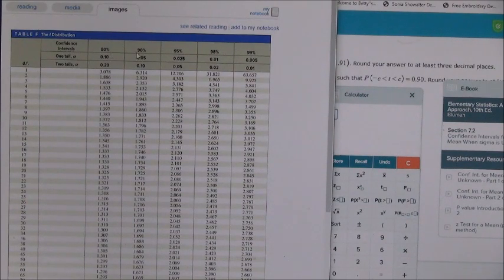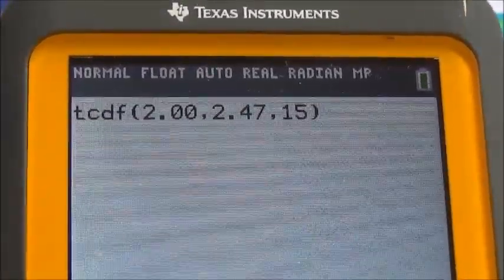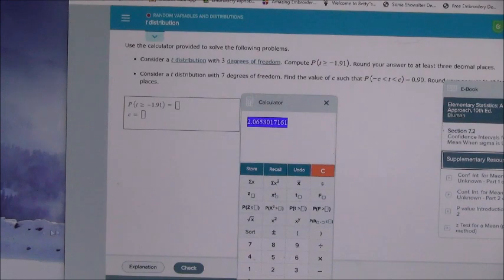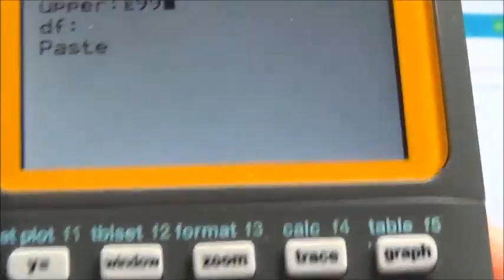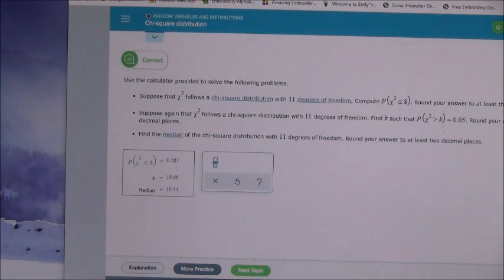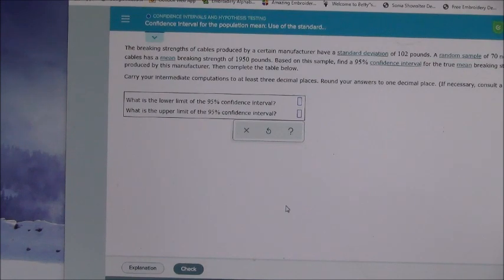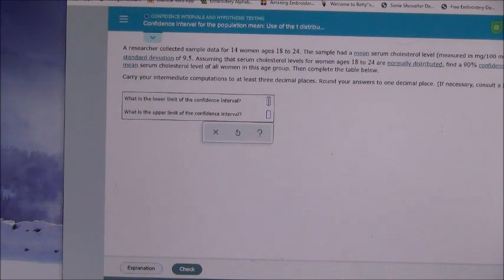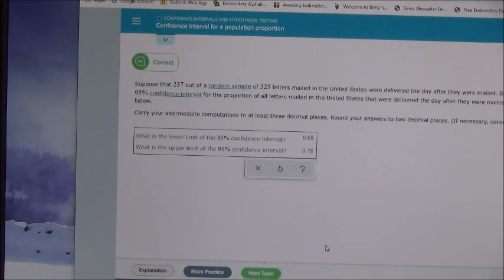ch 7 tech